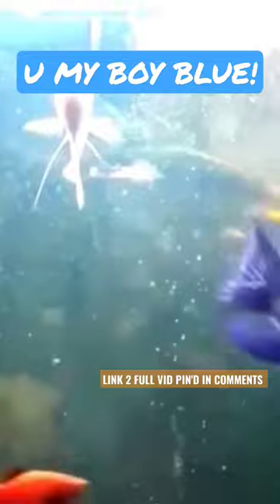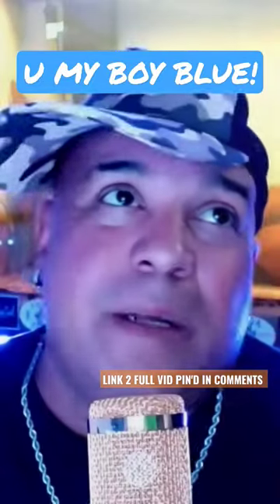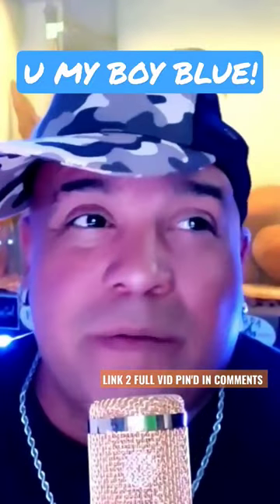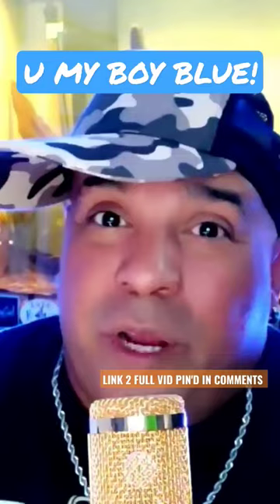🔵 HOW TO KEEP ELECTRIC BLUE ACARA CICHLIDS IN THREE MINUTES OR LESS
here's one fact electric blue cars do not exist in nature that electric blue totally totally manipulated by humans the electric blue acara is considered a semi-aggressive cichlid but i would really really put it way down on the list of aggressive cichlids like low low low aggressive they can get up to five inches although i rarely see them at five inches a big male would probably be five inches but like i said i've never seen them that big i've normally seen them in the three to four inch range with the females um three inch so just you know just know that if you wanted to get these fish the size aquarium that you probably would need would be at least at least if you're getting a single specimen of 20 if you're getting two uh 29. the males and females of the electric blue car look identical the colorations are as brilliant for the male as it is for the female so it doesn't really matter which one you get they have that electric blue body with a black mask and a red to orange streamer um down the top of its dorsal fin the males will get longer trailers on their dorsal and anal fin at breeding time that blast mass gets way more intensely black so it looks kind of cool and they do make good parents being a cichlid you're going to want to feed them a high quality high protein floating pellet floating pellets not necessary i just think they're the cleanest for your tank you're going to want to keep the water at about 82 degrees and i have kept these in planted tanks but be mindful sometimes they like to dig so if you have them in plant tanks just know that if it's a delicate plant that doesn't have a strong root system it might get uprooted you're going to want to keep the water at least 80 to 82 degrees i would give you a ph range but to be honest most ph ranges coming out of tap is just fine for this fish they are related to the green terror which obviously you know does stand by its name but this one is nowhere near that bad so if you're gonna put him in a community tank with non-aggressive fish make sure that non-aggressive fish are at least big enough not to fit in his mouth so those non-aggressive fish are gonna have to grow at least an inch and a half and be that big when you put the fish in there you're gonna go semi-aggressive cichlids as tank mates you can do that too just make sure you're not putting any evil cichlids fire miles electric blue jack dances jack dempsey's will work great even angels will work great with this fish.

🟡 Scientific name: A. pulcher
🟡 Common names: Elictric Blue Jack Acara Cichlid
🟡 Distribution: Man made
🟡 Size: 5 inches give or take a inch
🟡 Life expectancy: 8–10 years
🟡 Color: Elictric Blue
🟡 Diet: Omnivores
🟡 Temperament: Semi Aggressive
🟡 Minimum tank size: 20 gallons or better
🟡 Temperature: 75–82°F
🟡 pH: 7.0 but I've known them to live just fine in pH up to 8.0
🟡 Care level: Easy
🟡 Breeding: Egg-layer

IF YOU WOULD LIKE TO BECOME A CHANNEL MEMBER AND REAP ALL THE REWARDS THAT COME ALONG WITH IT JUST CHECK THIS VIDEO OUT FOR MORE INFO ⤵️
SHARE 📱📲. MOST IMPORTANTLY NEVER 4-GET 2 STAY FUNKY 😎👍